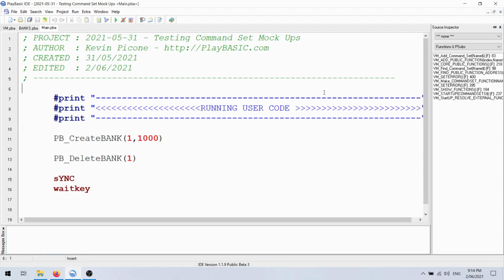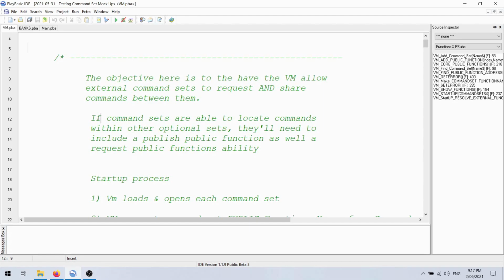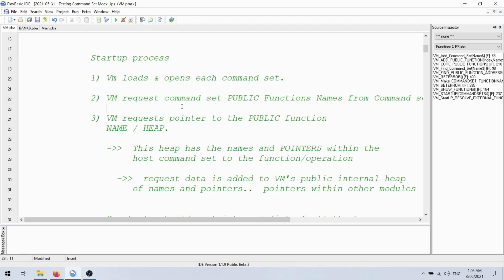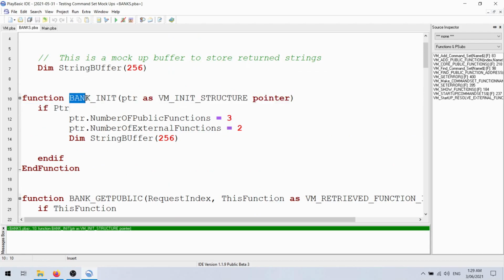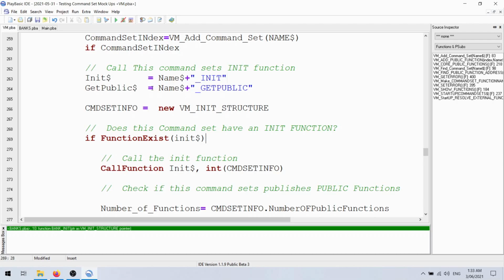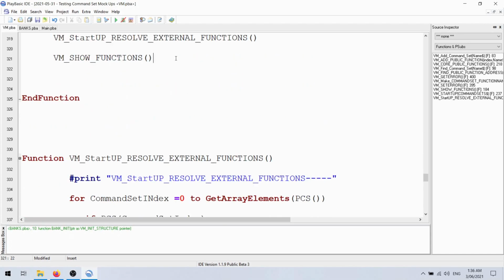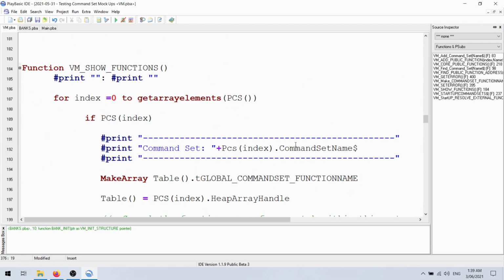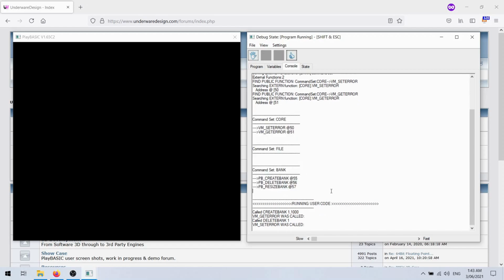PlayBASIC LIVE - Interfaces - External Command Set (2021-06-03)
-- [ LINKS ]
     PlayBASIC V1.65 / V1.66 - Interfaces (External Command Sets)

-- [ MUSIC ]

-- [ TAGS ]